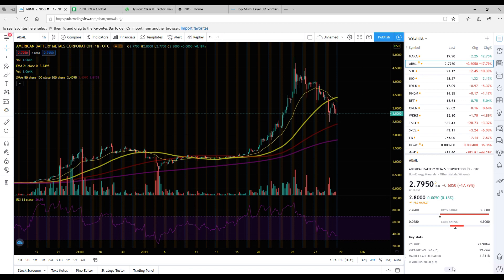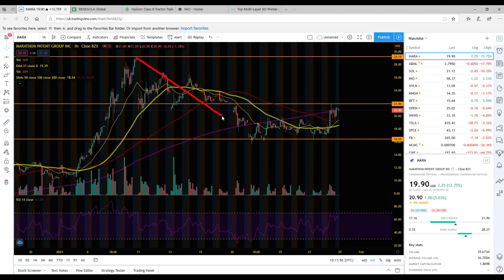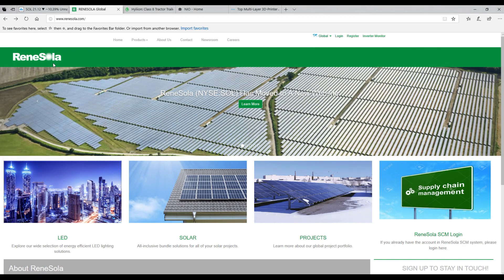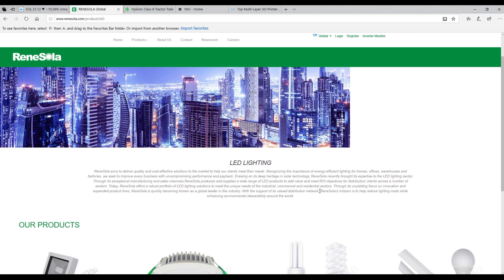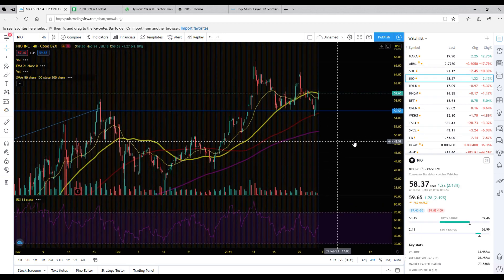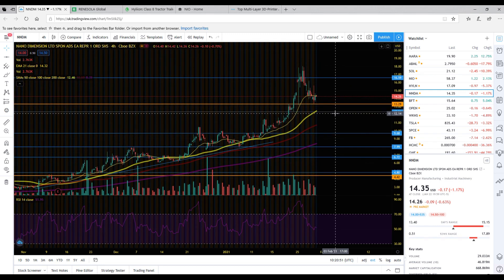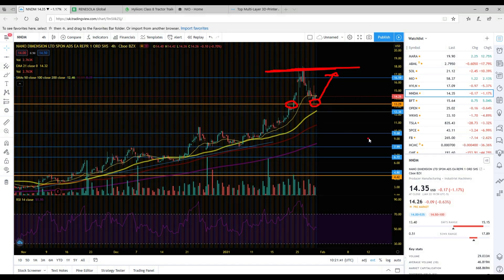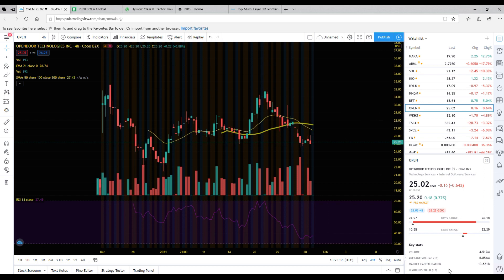Friday recap 6 TOP STOCKS TO WATCH. NIO, HYLIION, BFT, OPENDOOR, NNDM, RENESOLA!! FULL ANALYSIS!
We will be discussing ABML, MARA, opendoor OPEN, BFT pay safe, NIO, NNDM, renesola SOL stock and Hyliion stock HYLN stock. In this video ill be telling you why I think you should put these stocks on your radar.
full technical analyst on all stocks mentioned above included.

CONSIDER LOADING UP ON THESE STOCKS. 10X YOUR MONEY. THESE STOCKS WILL DOUBLE.

Want a FREE STOCK up to £100 ? - open an account Trading 212 by using my link below copy it into a browser :

I will also get a free share with trading 212 if you use the link above which will go towards helping out support and grow the channel :)! thanks in advance.

Please note in this video I forgot to mention that trading 212 is accredited with FSCS regulations (financial trading institution) so your money is protected upto 85000 pounds.

212 Has certainly changed how we investors see other trading platforms.  Before 212, buying stocks and shares meant many costly fees.

212 has eliminated the cost of buying and selling shares whilst other popular platforms still charge for single transactions -  like Interactive Investor charging - £8, AJ Bell charging - £10 and Hargreaves Lansdown charging  - £12 per trade, we can already see how to save money.

Included in the link below is a FREE STOCK worth up to £100.

Jason Lloyd from Invest 4 Success  reveals his very best strategies to mastering and living life fully; everything from how to be motivated, his secrets to success, how to make money online, making passive income online, how to change your beliefs and mindset, being healthy and physically fit, being happy and productive, life management, cultivating relationships, spirituality, and much more!

This YouTube channel is designed to help you make continual progress in each area of your life, so that you can have lasting growth and fulfillment.

Ts&Cs: These videos are provided for information and entertainment purposes only. The content I provide to you is not intended to be a personal recommendation to buy or sell any financial instrument or product, or to adopt any investment strategy as it is not provided based on an assessment of your investing knowledge and experience, your financial situation or your investment objectives. Please note that the value of your investments and the income derived from them, may change (down as well as up) overtime. beware you may not get back all the money that you invest when you start. The investments referred to in this video may not be suitable for all every investor, and if in doubt, an investor should seek advice from a professional or qualified investment adviser.